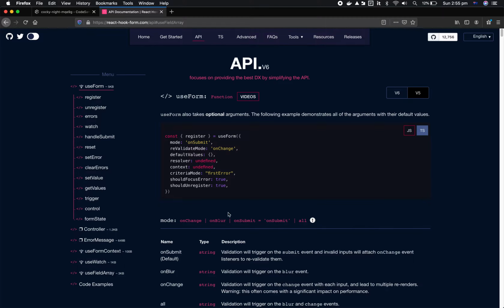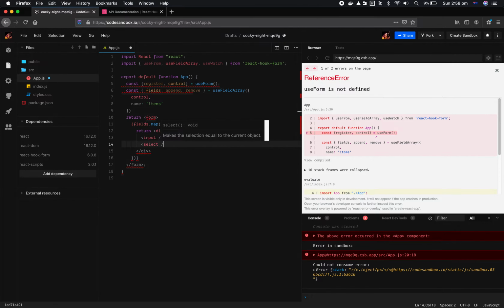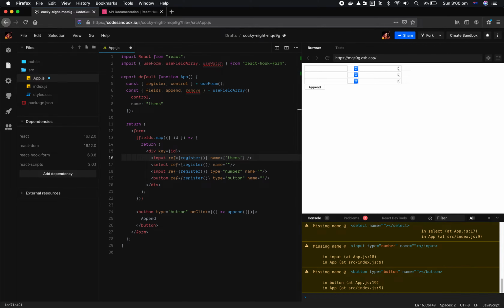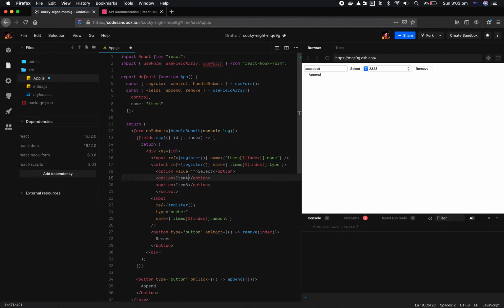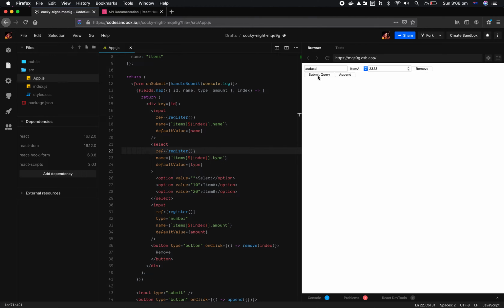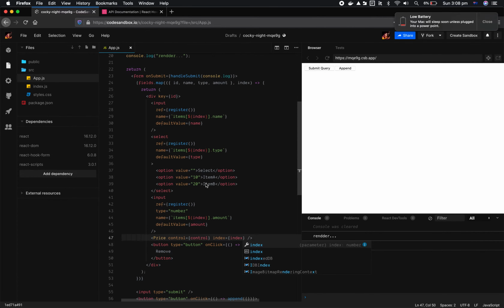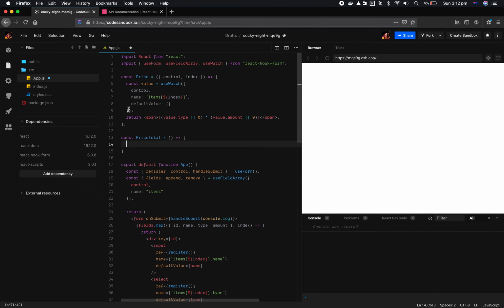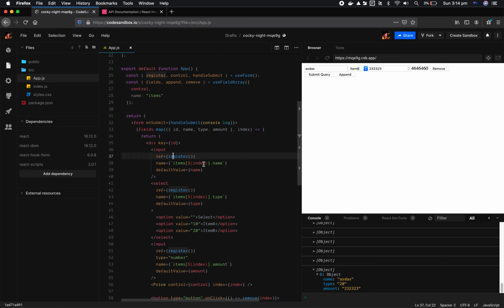V6 - React Hook Form - building dynamic form (Field Array)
In this video tutorial, we are going to through how to build a dynamic form with useFieldArray and useWatch.